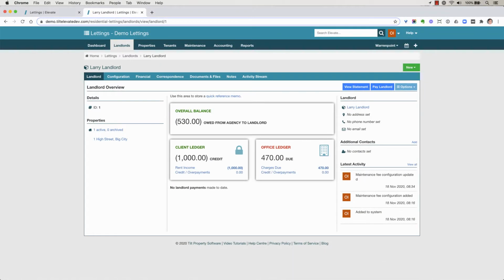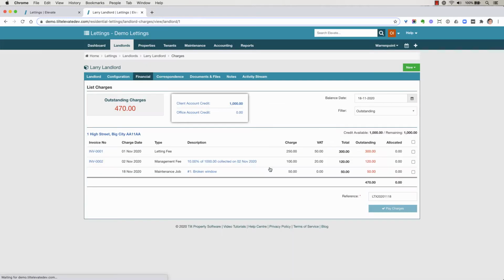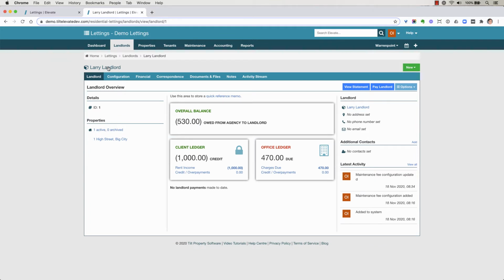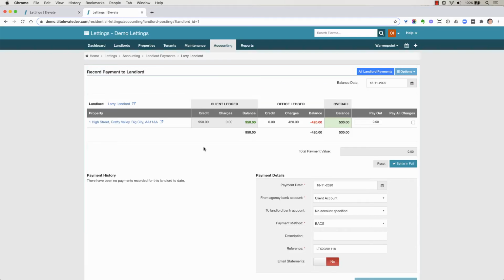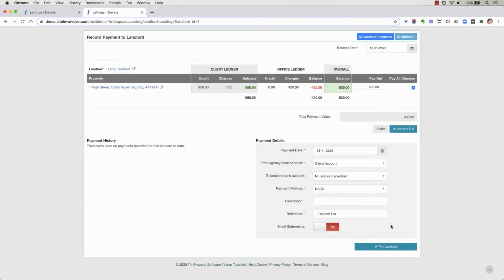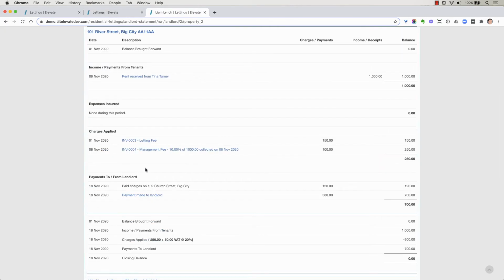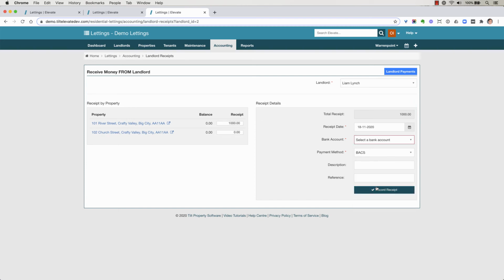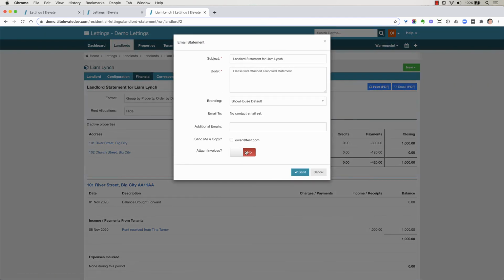Elevate - paying a landlord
When rent income has been received from tenants, and property management fees applied by the agency, it's time to pay out the remaining balance to the landlord. This video shows the various scenarios for making payments to landlords.